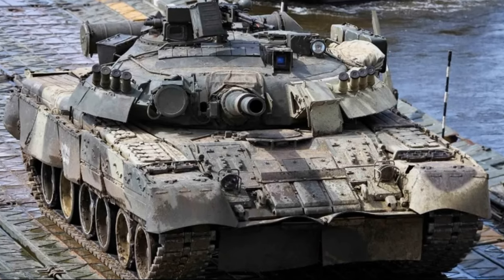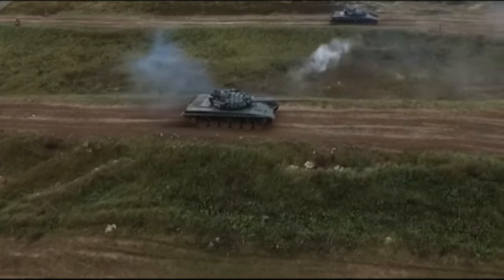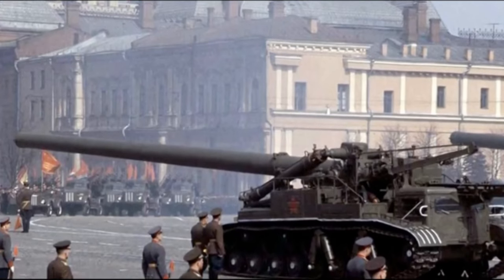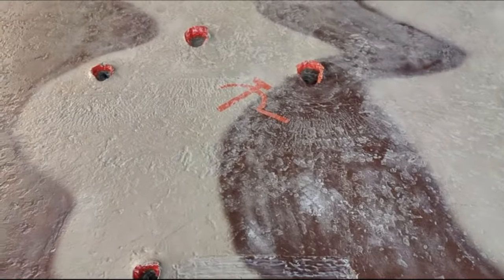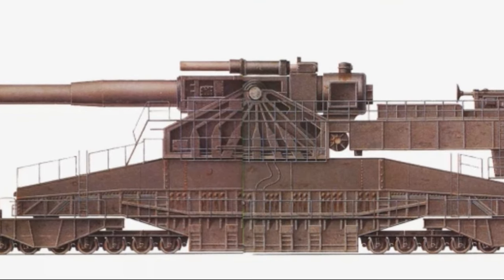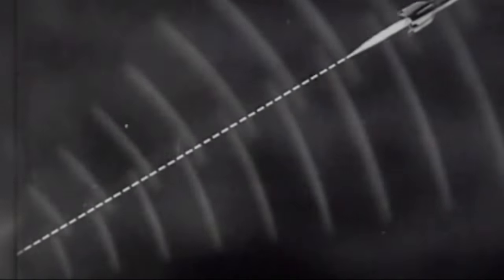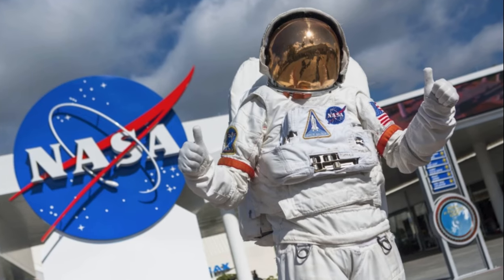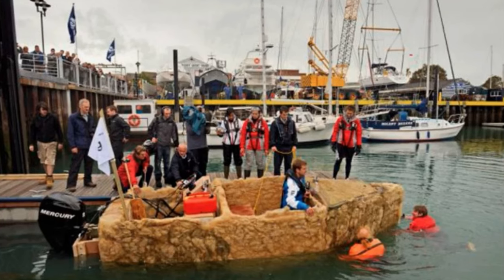The World’s Most Secret Tanks! These Designs Could Destroy All Life!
You'll be shocked, but during World War II in Nazi Germany, they created a cannon that fired seven-ton shells! Moreover, it required an army of several thousand people just to operate it! In this video, I'll talk about the most interesting, secret developments of the past. And you'll also learn how in England they came up with a giant aircraft carrier made of ice and sawdust! Enjoy watching!

If you want to become part of the Pancake team, go to the Telegram bot using the

Timecodes:

00:00 Introduction
00:30 Soviet Laser Tank
02:46 2B1 Oka
04:53 The Biggest "Mouse" in the World
07:31 Gun "Dora"
10:10 The World's First Ballistic Missile "V-2"
12:37 Ship Made of Ice and Sawdust
15:08 Conclusion